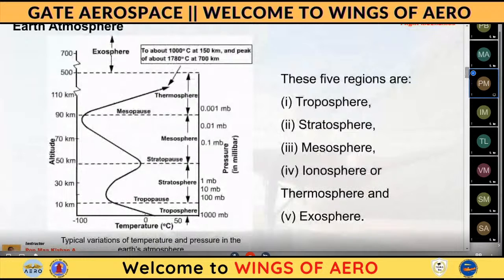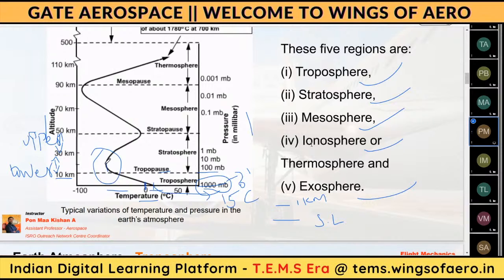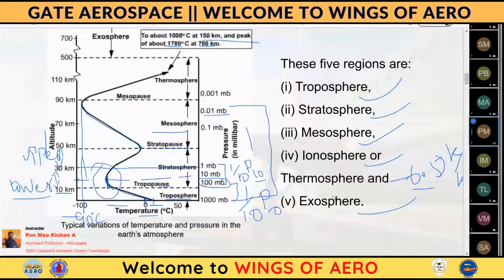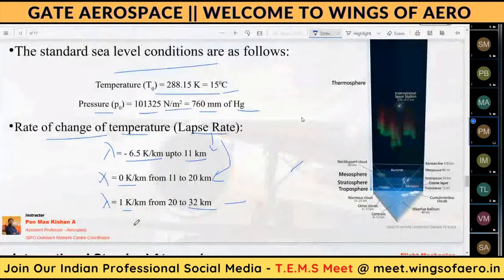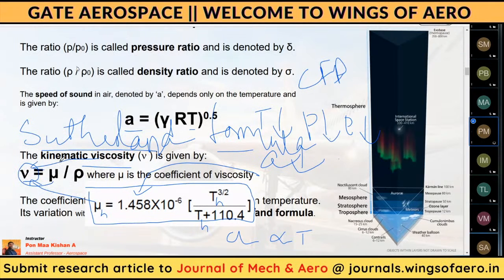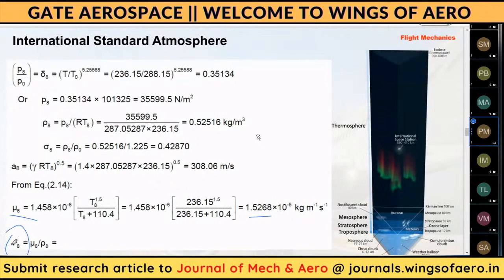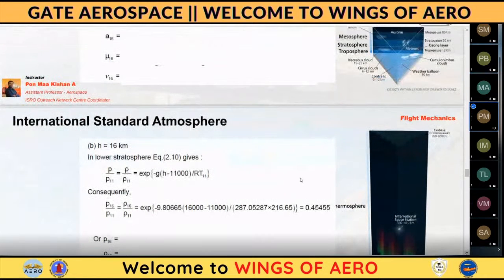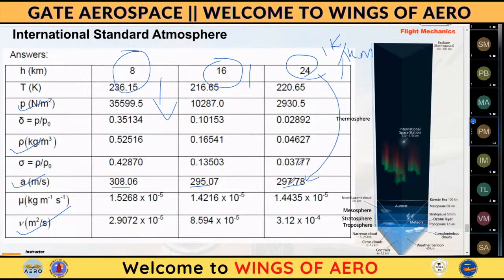Flight Mechanics || GATE Aerospace